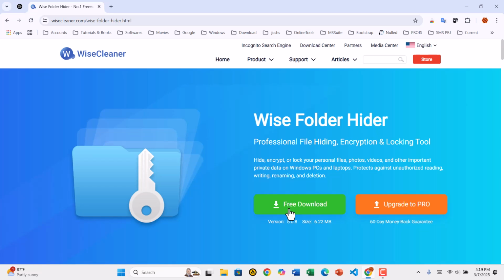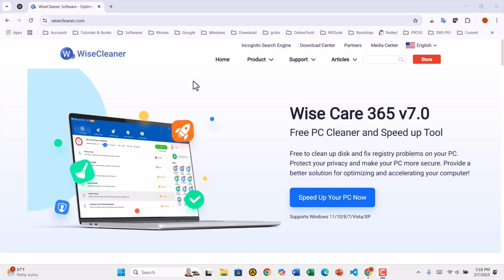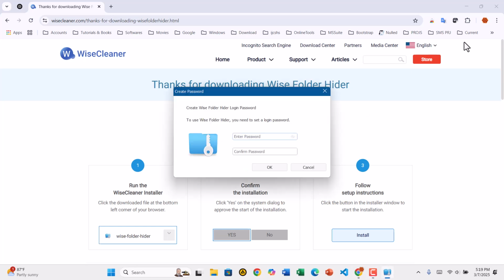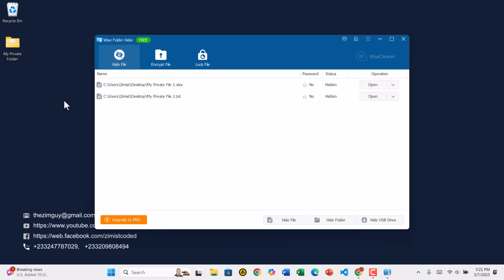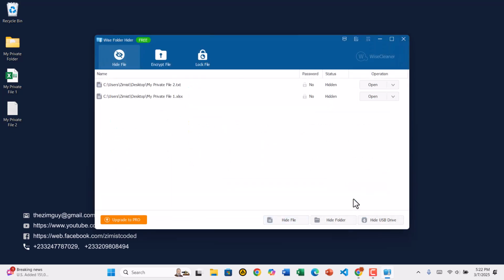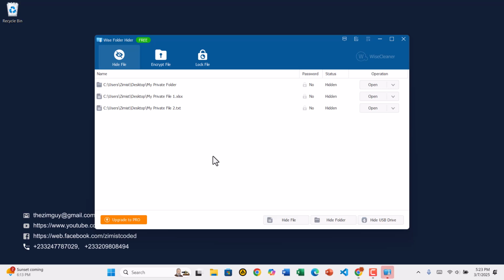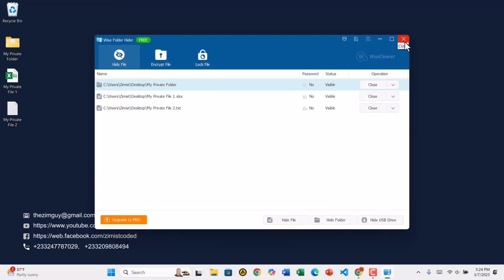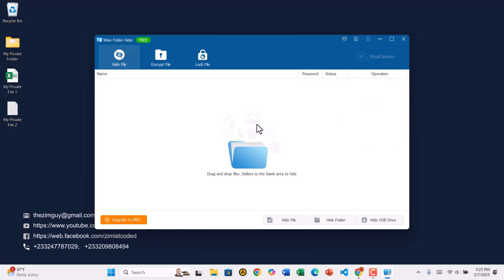How to Protect Files and Folders Using Wise Folder Hider | Step-by-Step Guide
Learn how to securely hide your files and folders using Wise Folder Hider. Keep your private data safe from unauthorized access with this easy step-by-step guide.